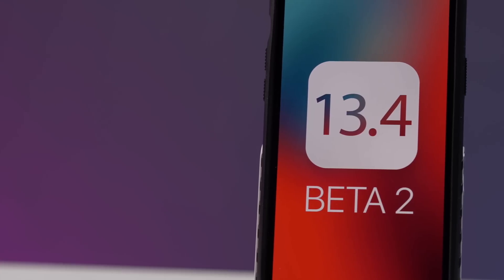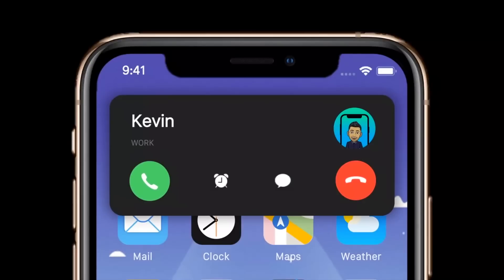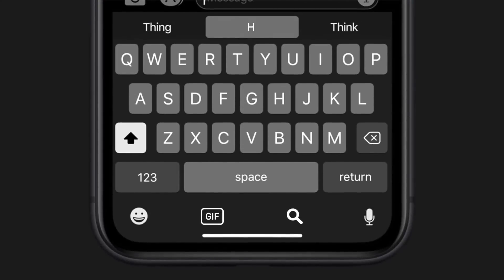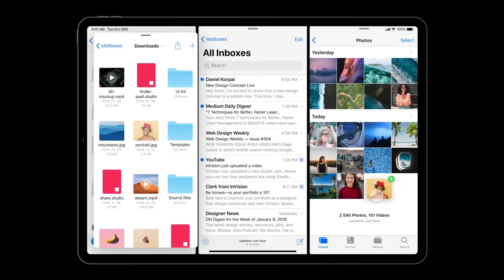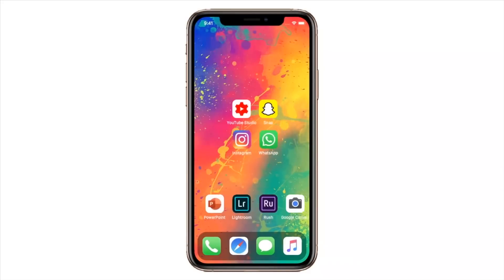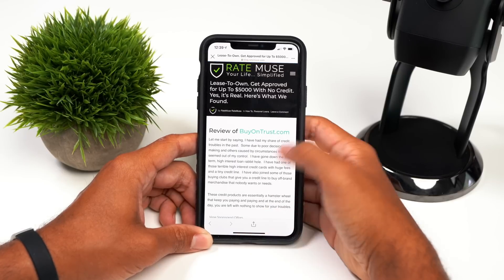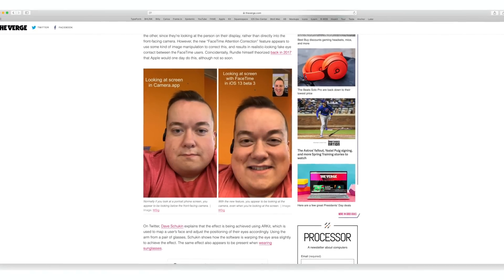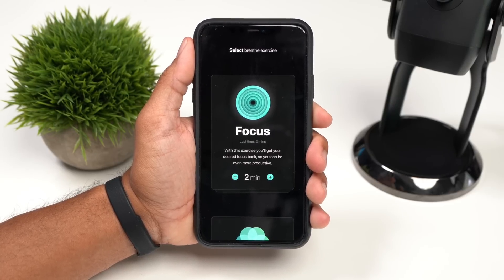iOS 14 Upcoming New Features & Changes!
Today we take a look at upcoming new features and changes in iOS 14!